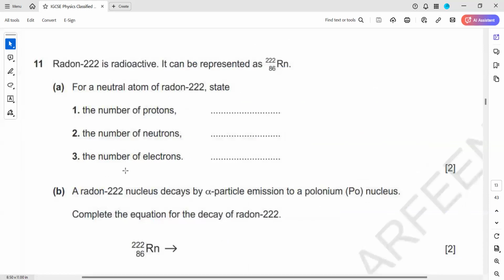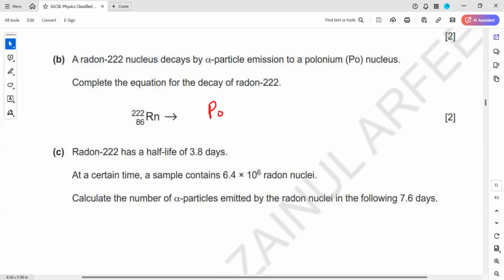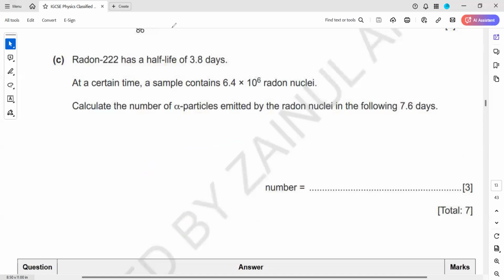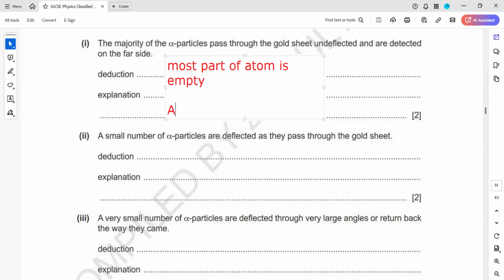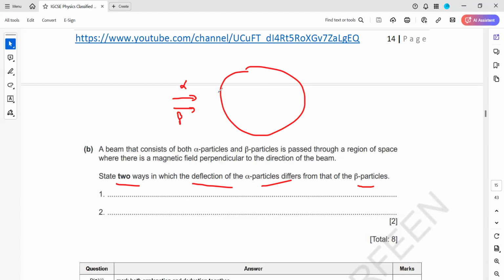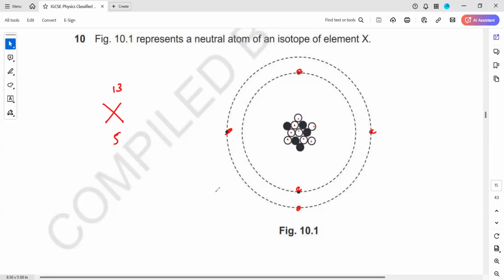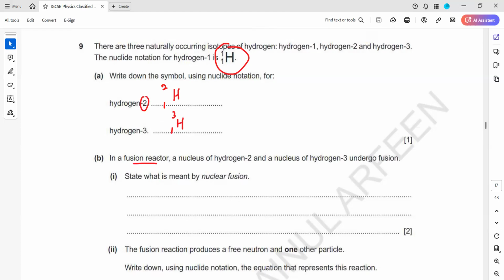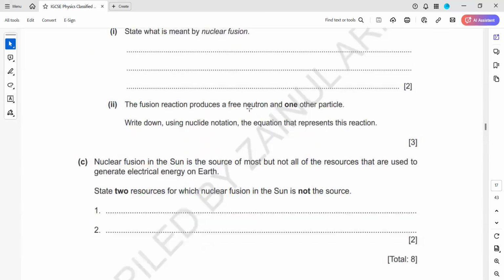Atomic Physics IGCSE Physics Block 5 Page 13 to 17